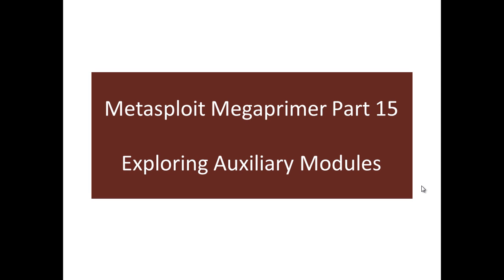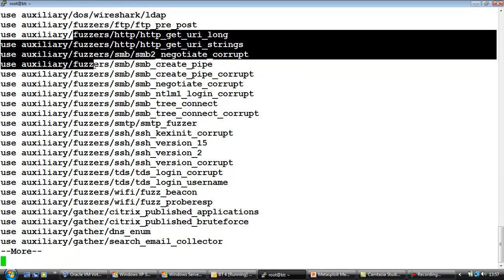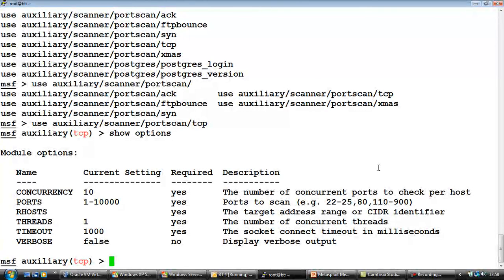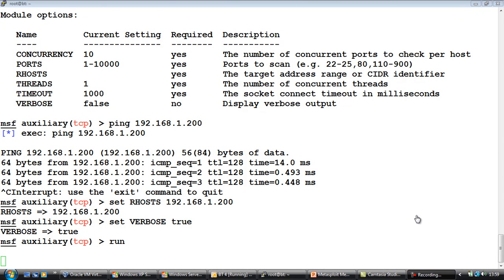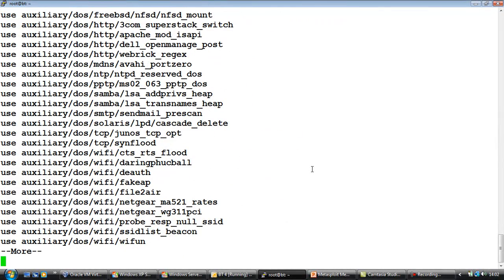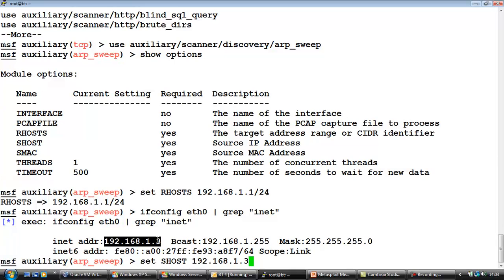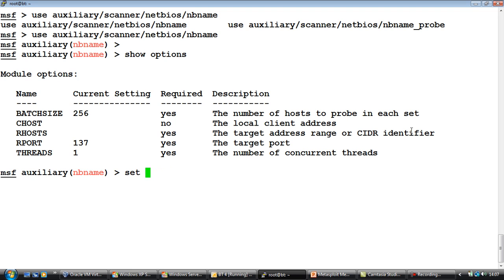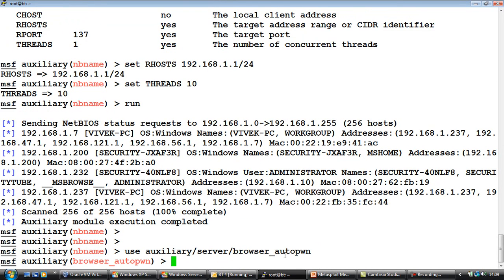Metasploit-15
Full Video Details: